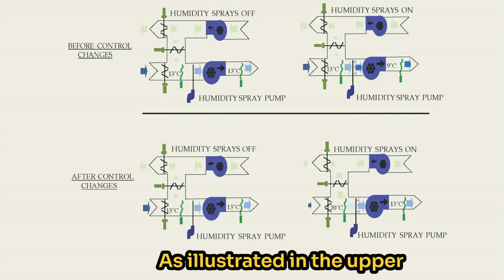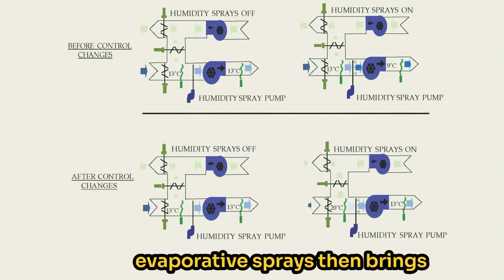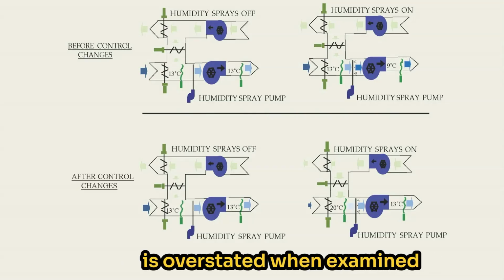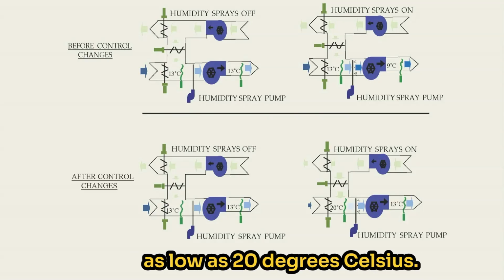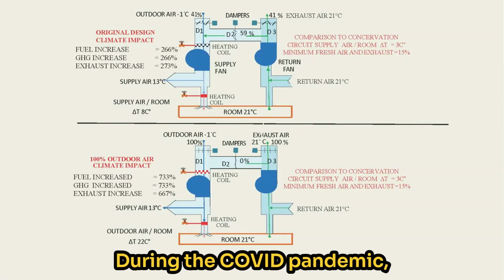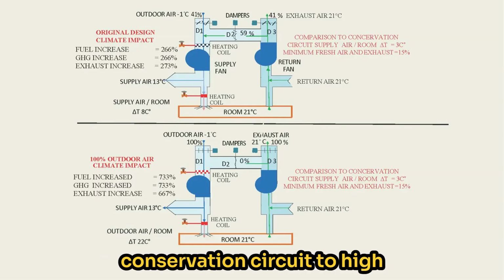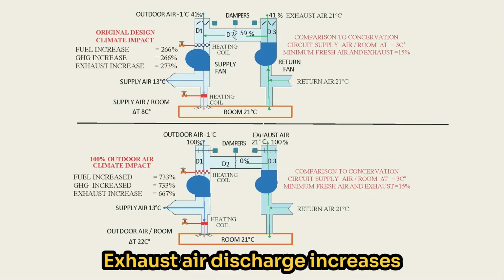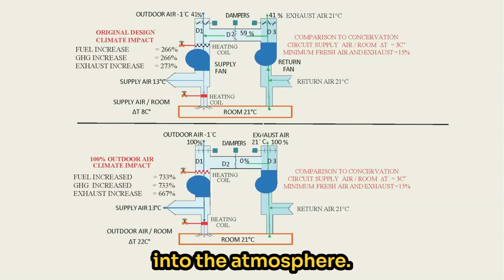HVAC Measures and Disease Mitigation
This is a video about HVAC Measures and Disease Mitigation

00:00 HVAC Measures and Disease Mitigation